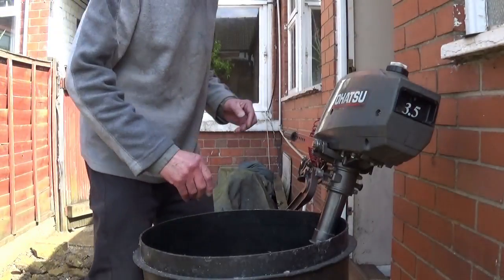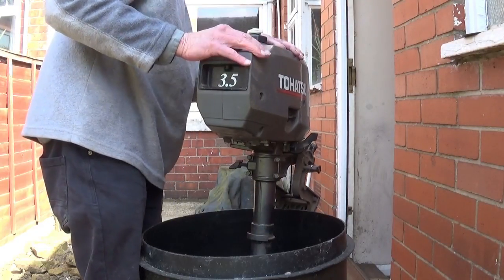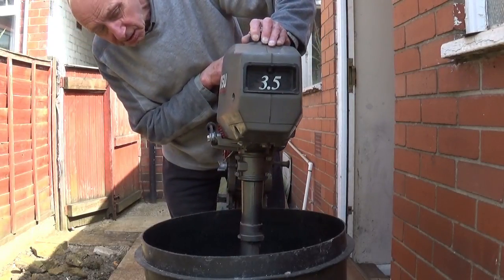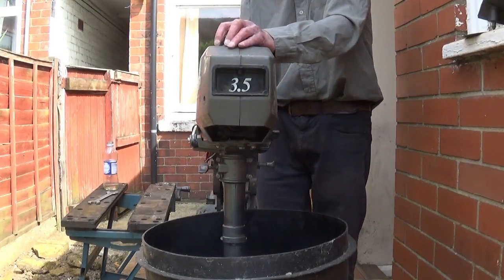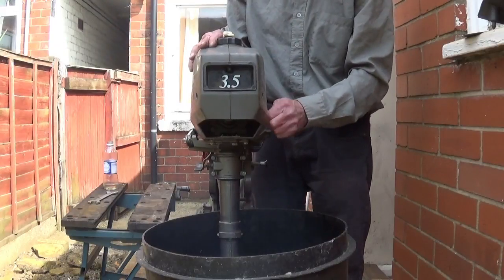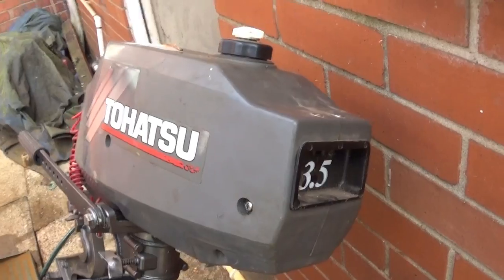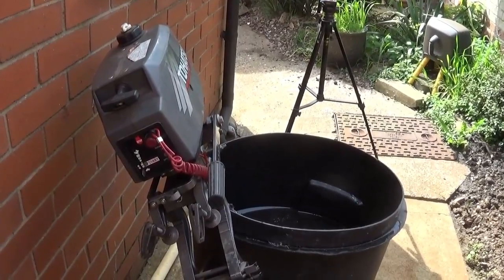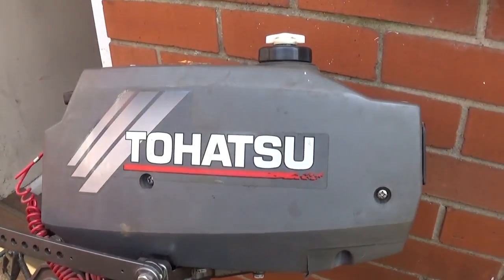First Start for 3 Years 3.5 Tohatsu Outboard Motor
I said 10 to 1 oil in the video. I did of course mean 50 to 1. If you want your engine to last, run it at 25 to 1.